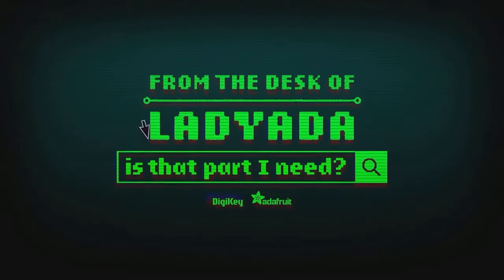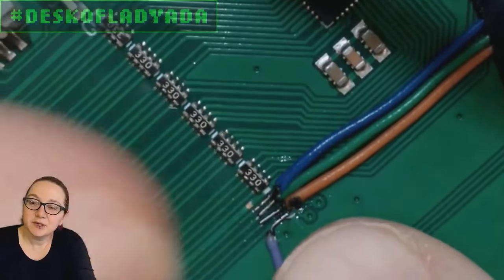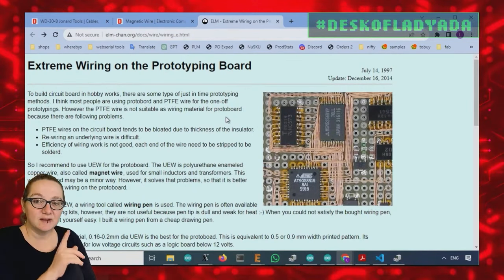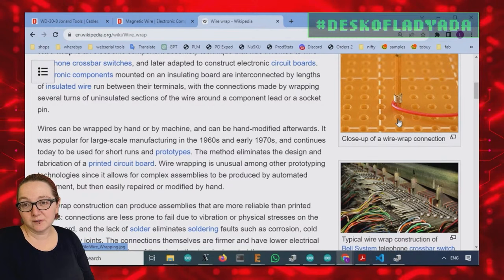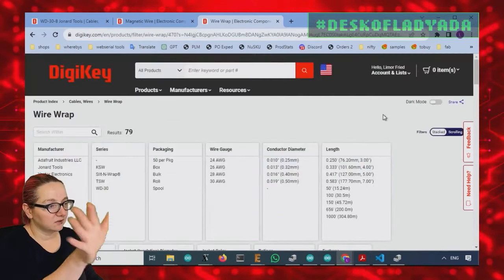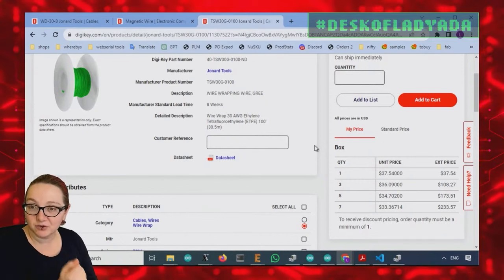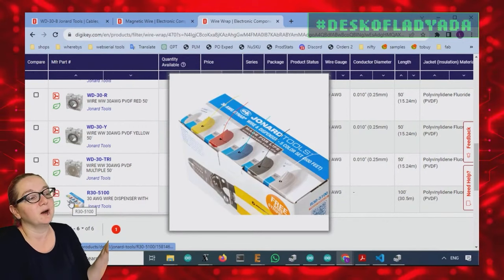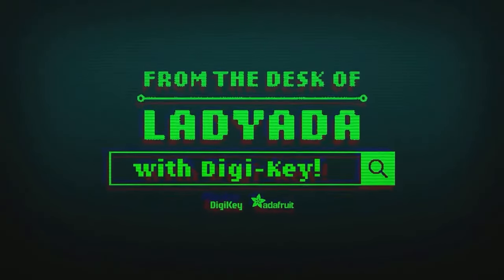The Great Search: Wire Wrap Wire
Thin 30 AWG 'wire wrap' wire can be used to solder to fine pitch pins and parts for repairs or debugging. We always recommend every engineer have a roll on hand - even though it is not good for use with a breadboard, it's essential for repairing or hacking PCBs.

Originally these were used for point-to-point circuit creation with a wire-wrapping tool - before the cost of PCBs plummeted

 Sometimes called Kynar wire, this is stocked at DigiKey - you might think "OK why is this a Great Search when you can just type wire wrap into the search box?" Well, watch to learn about a few options you may not have known about!

Don't forget, DigiWish is happening right now on social media Make sure to pick out something in stock from the DigiKey catalog and post up up every day - one person is selected each day to get their wish as a gift!